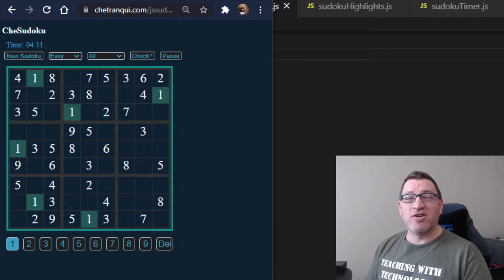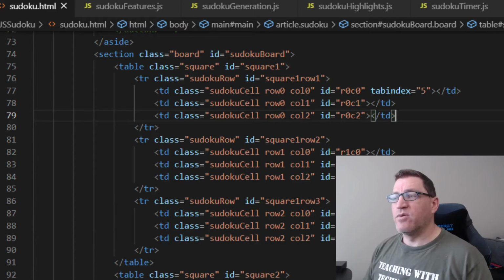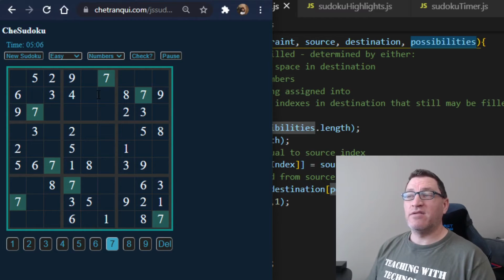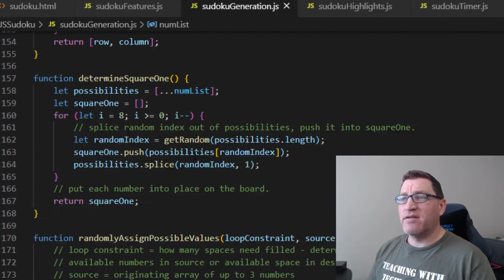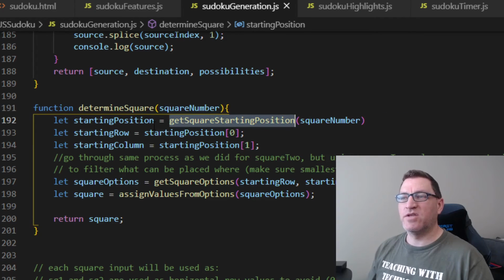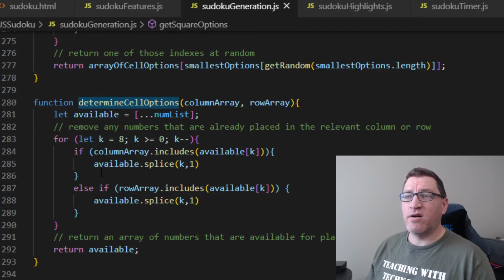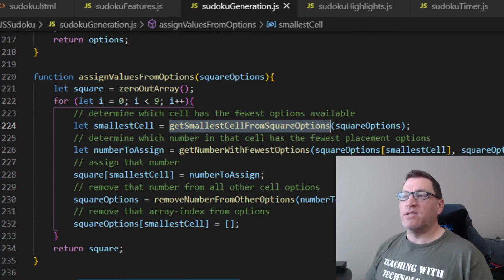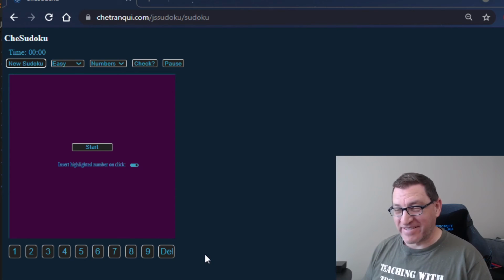Episode 4: My Sudoku Algorithm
I created a sudoku! This is an overview of the sudoku and a deep dive into the algorithm that I selected and why.

00:00 - Intro
01:18 - Sudoku Features
02:52 - Code Discussion Begins
03:19 - HTML Tables
04:20 - Square-Based Design
05:31 - A Failed Algorithm
08:15 - Square One's Randomness
10:35 - The Good Algorithm
11:40 - Square / Cell Options
14:38 - Using Options to Assign Values
18:02 - goodBoard Percentage
20:14 - Outro